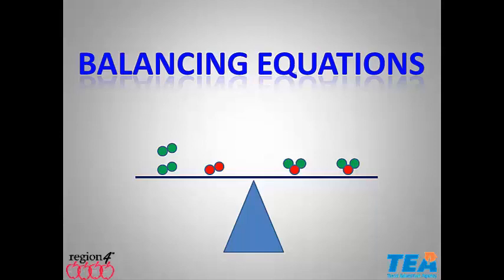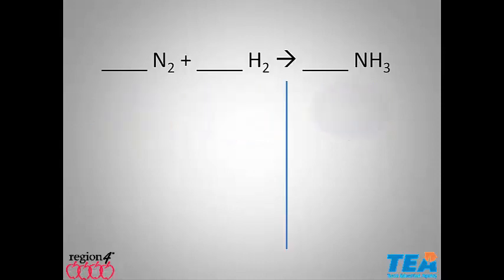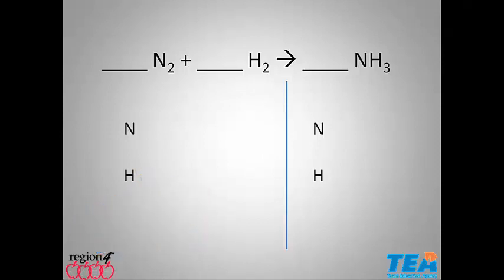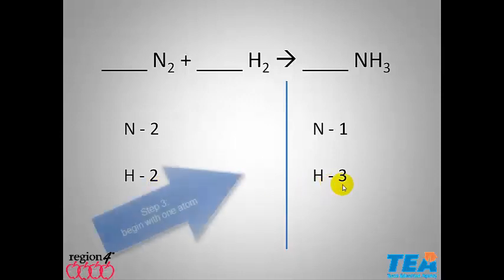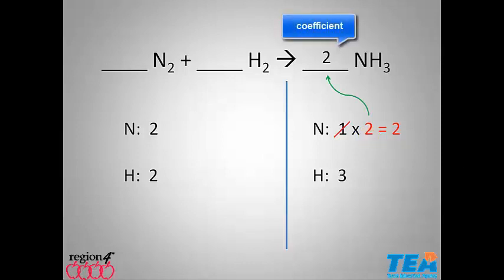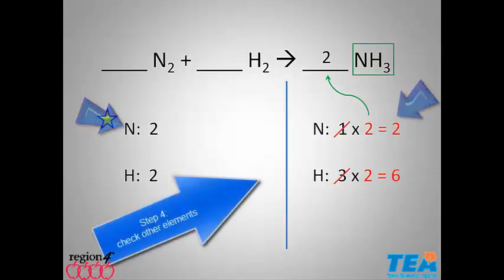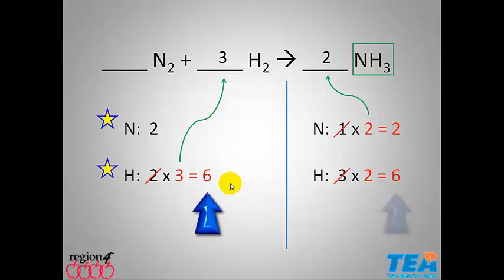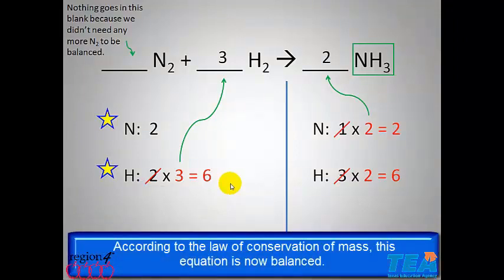Law of Conservation of Mass